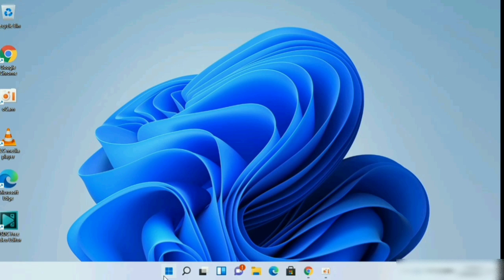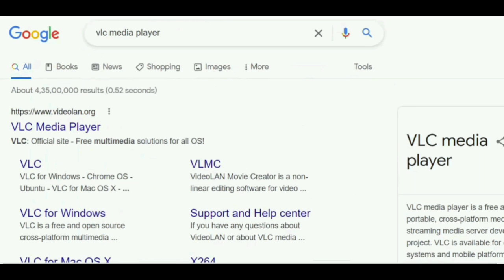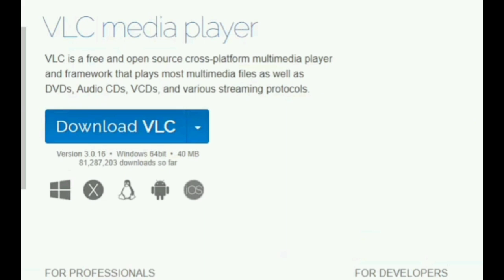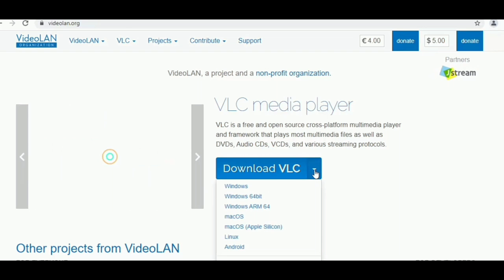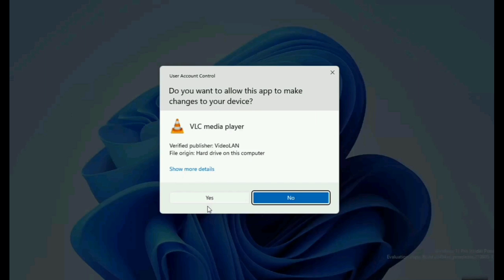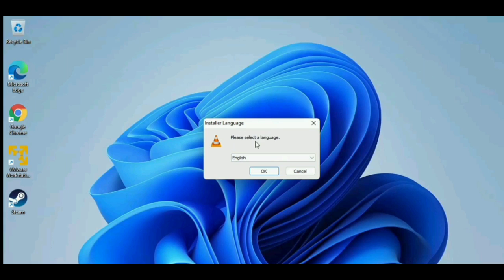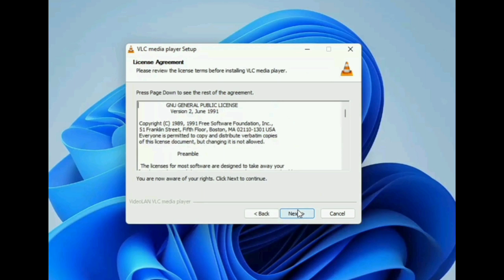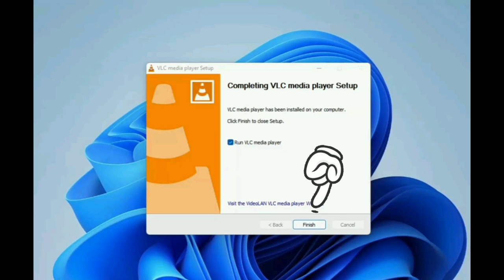How To Install Vlc Media Player On Windows 11 (Updated)